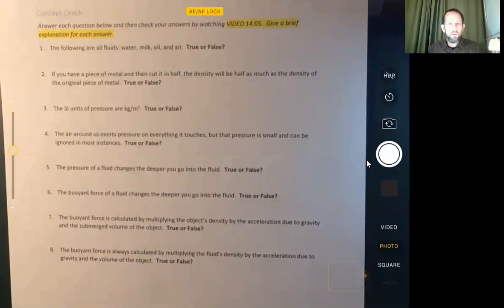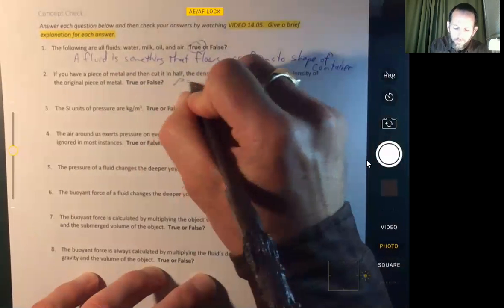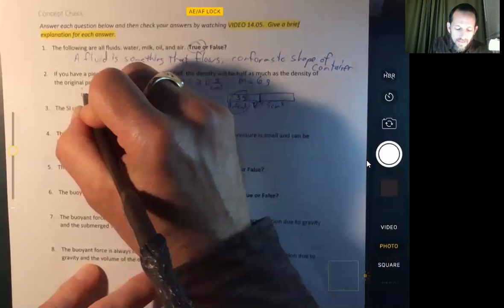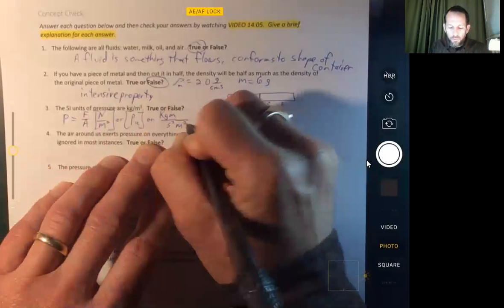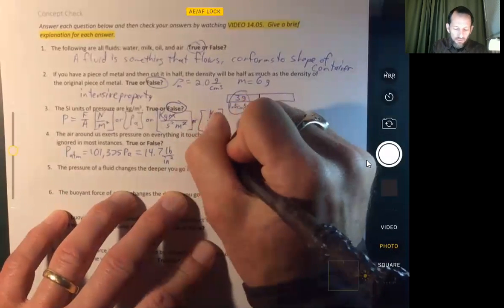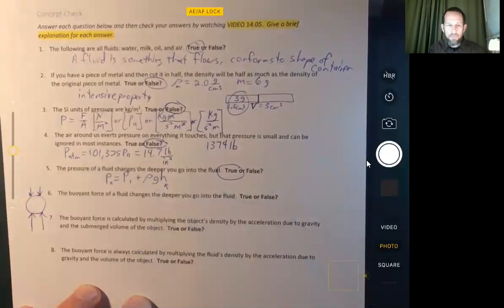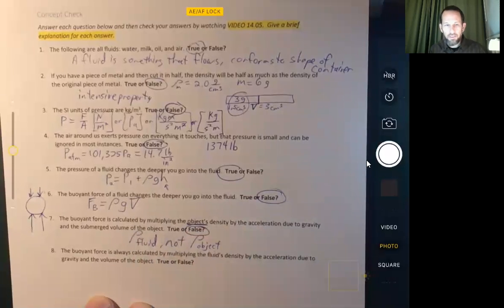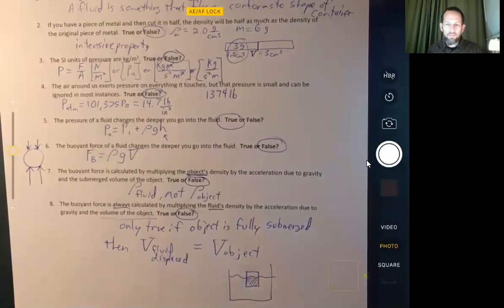Video 14 05 Concept Check